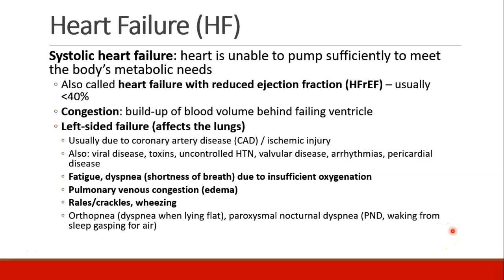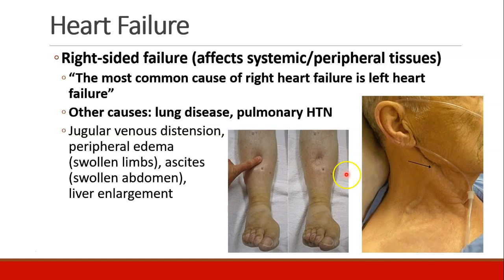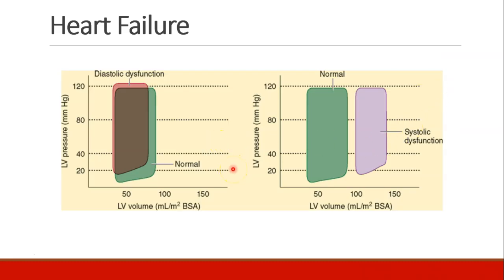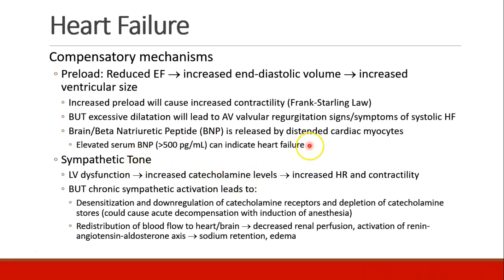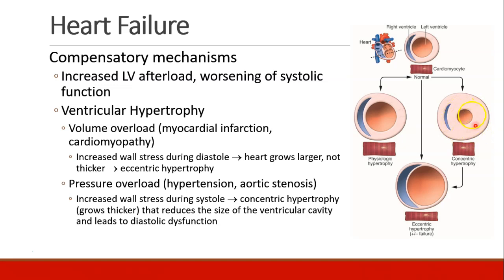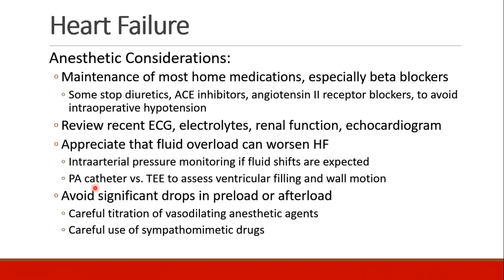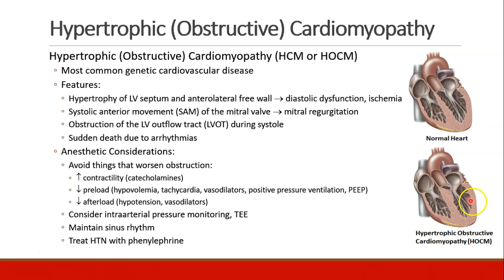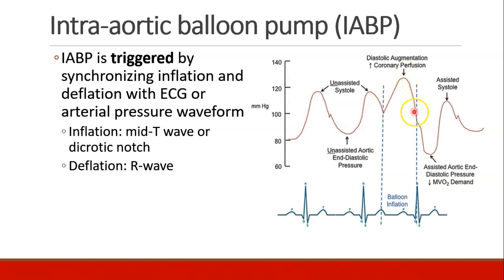Applied Physiology for Anesthesia - 02 - CARDIAC - Part 4